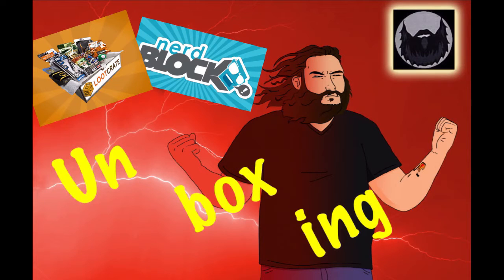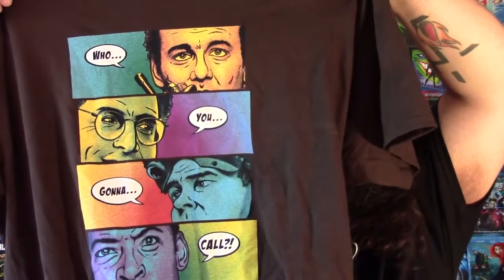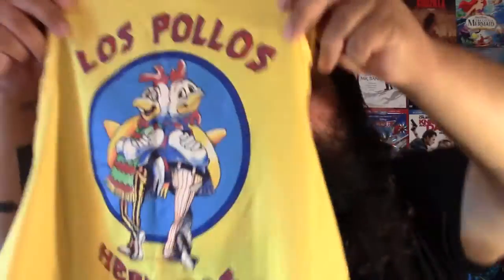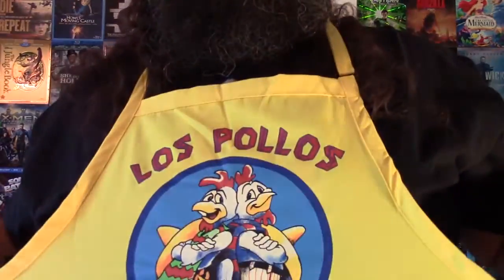Bearded Movie Guy's Unboxing Finale, Probably!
It's Bearded Movie Guy's last unboxing video, probably, check out what he got!